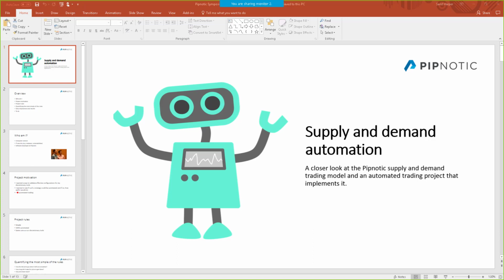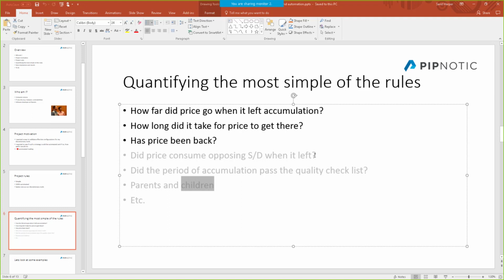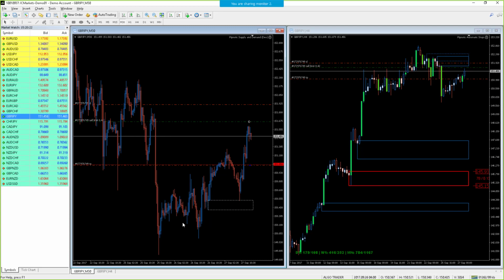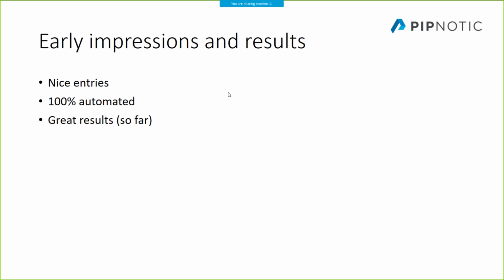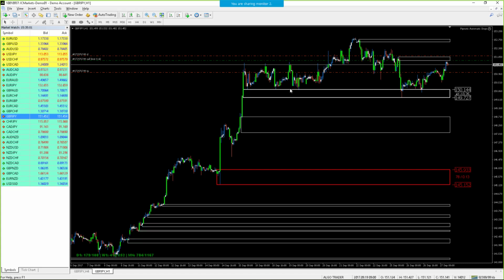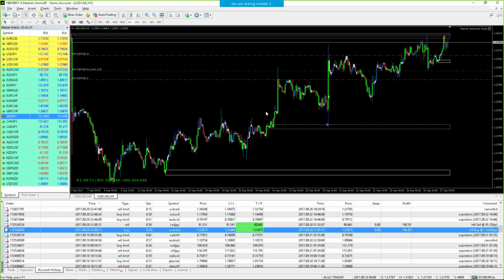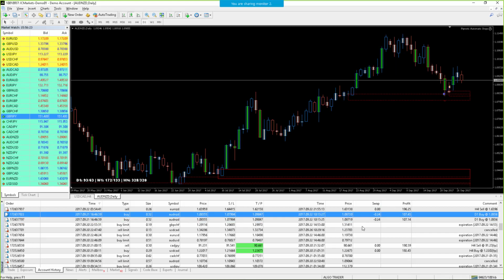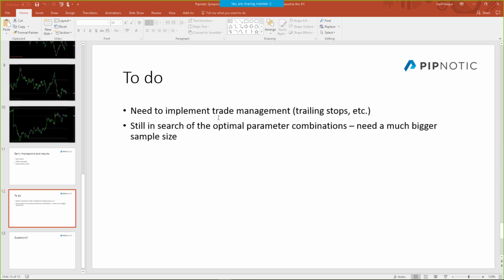Building an automated supply and demand trading robot